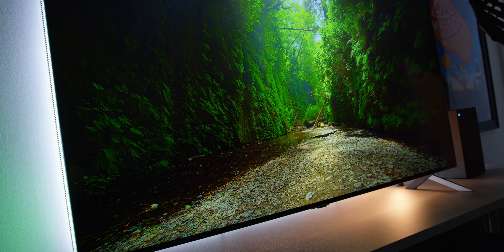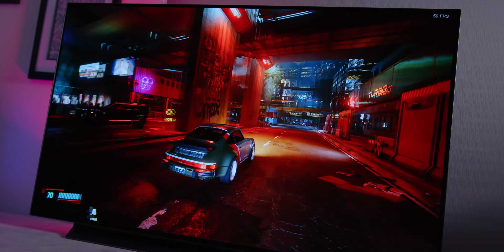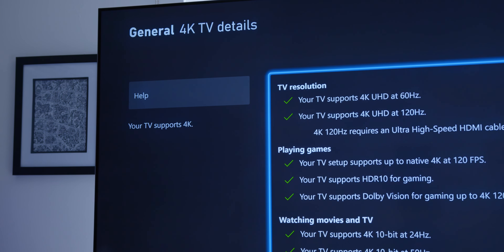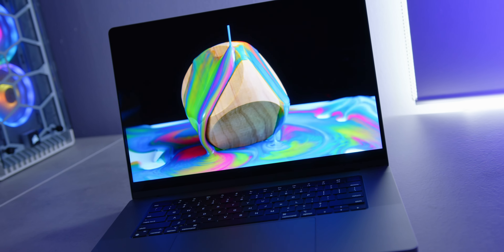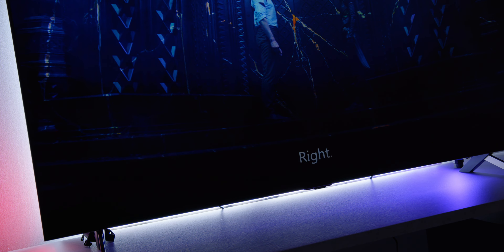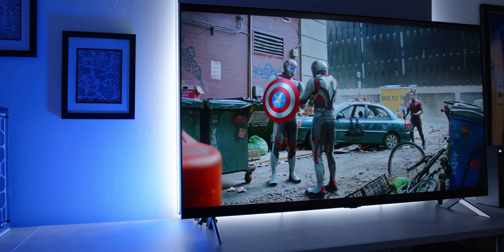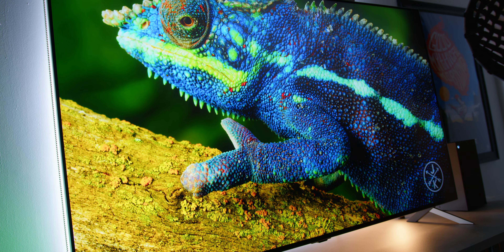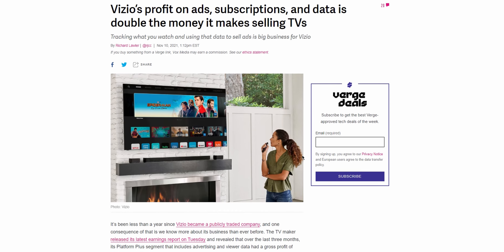LG QNED99 Mini-LED 8K: The Best Next-Gen Gaming TV in 2022?!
LG's top Mini-LED flagship offering has some competition in this price range. This TV is a monster, but is it worth it's price tag for next generation of gaming on Xbox Series X and PS5?

Product links:
LG QNED99 65" 8K
LG C1 55" OLED
LG C1 65" OLED
LG C1 77" OLED
LG QNED99 75" 8K